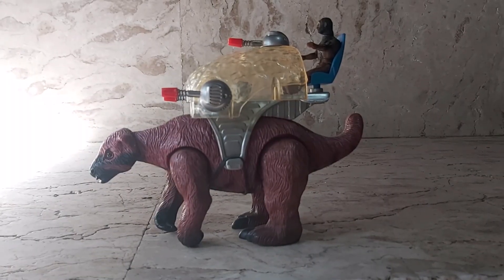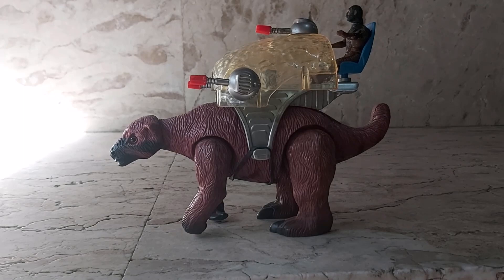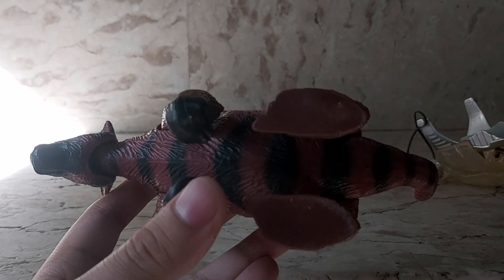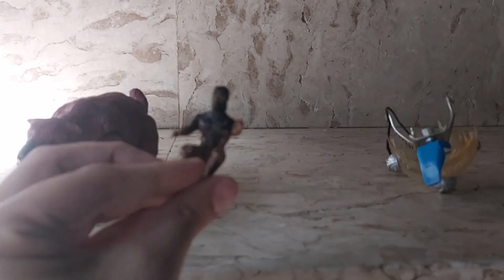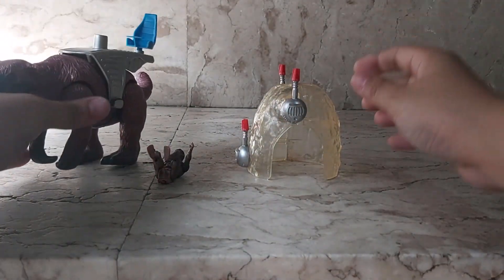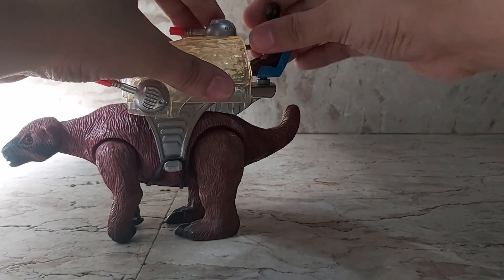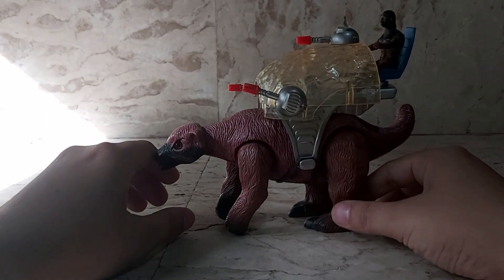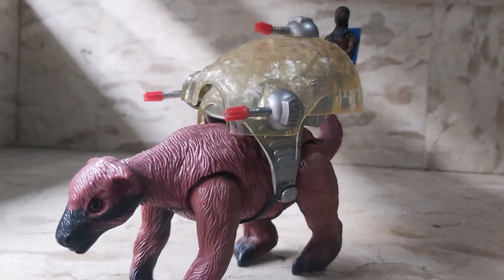Tyco Dino Riders Giant Ground Sloth with Ulk Review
In this video I'll review one of my childhood toys, my Dino-Riders Tyco Giant Ground Sloth with the neanderthal, Ulk!